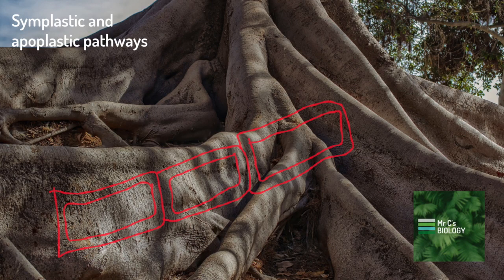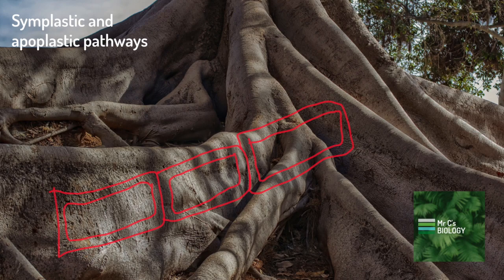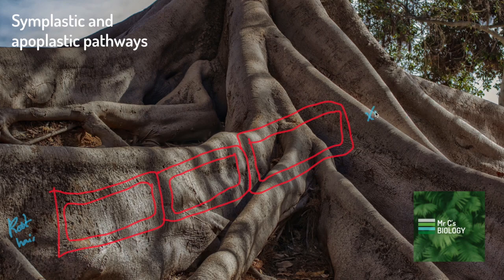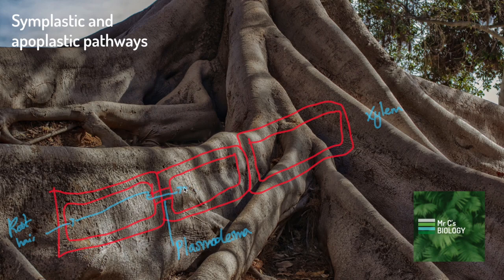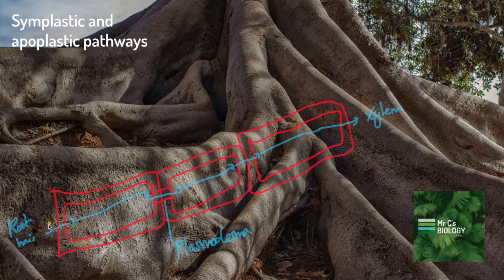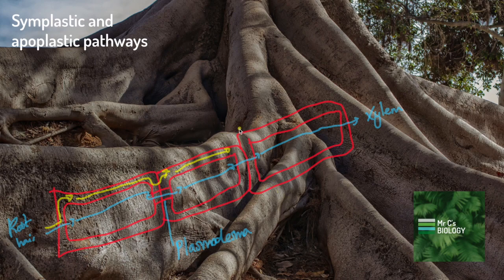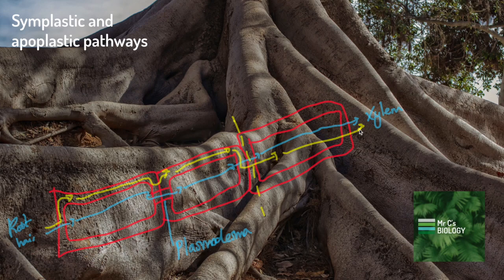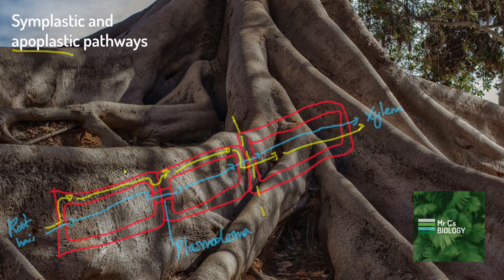Apoplastic and Symplastic Pathways (A Level Biology)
How does water get from the root hair cells into the xylem? Is it magic? No! Its by these two pathways...